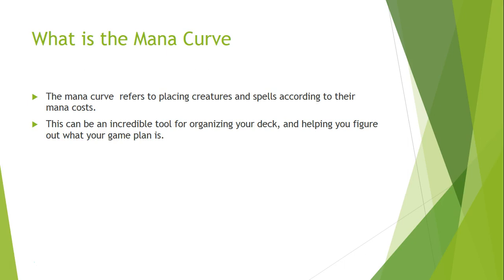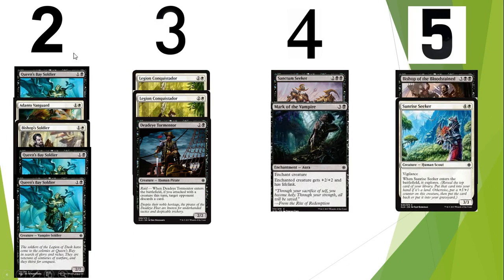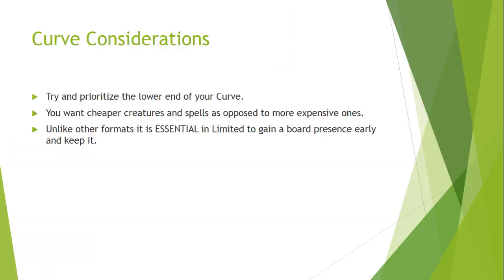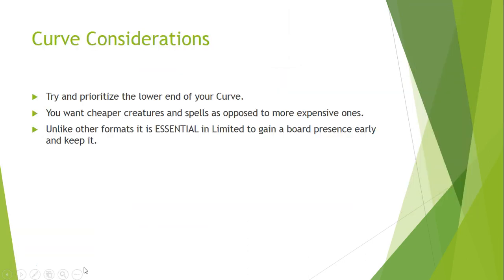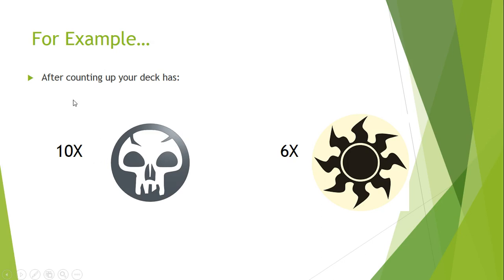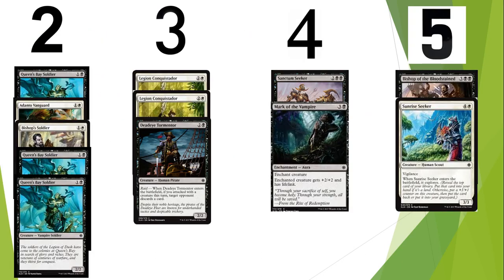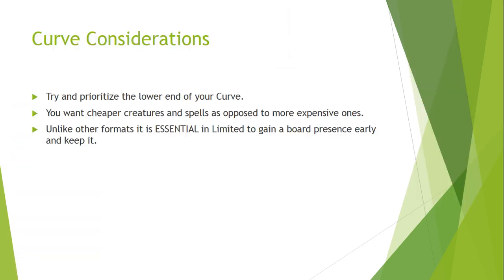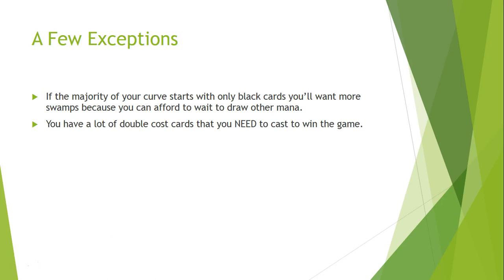Draft Boot Camp #4: Mana Curve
Kyle discusses mana curve in limited format games in our fourth installment of Draft Boot Camp!